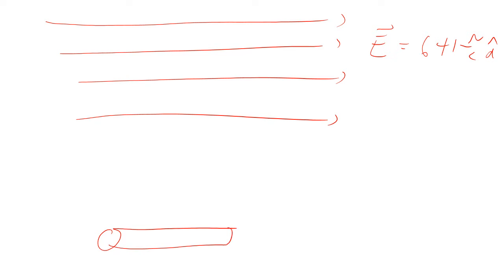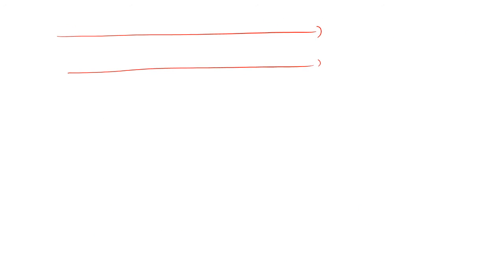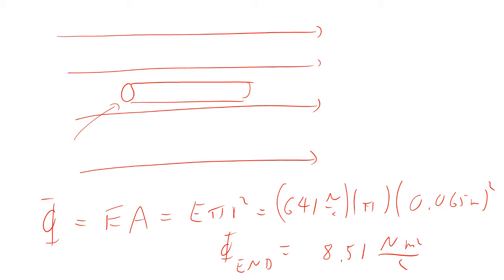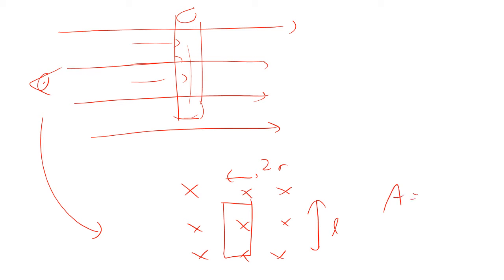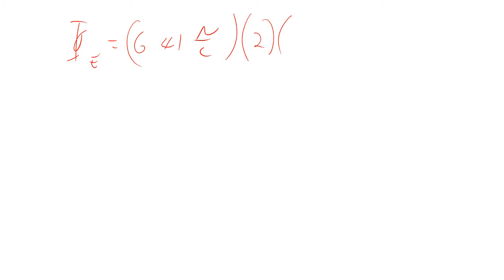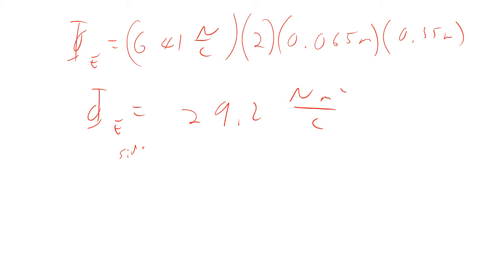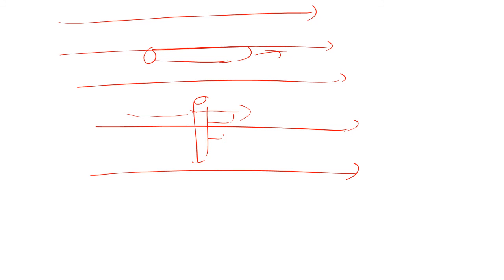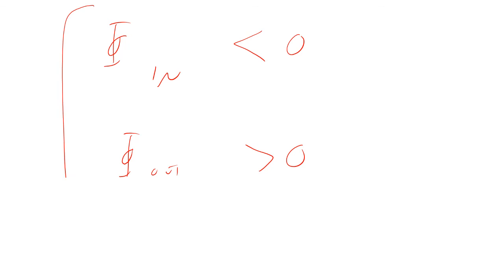PHYS 2426 Flux Into a Cylinder